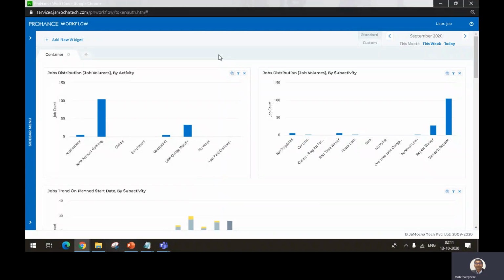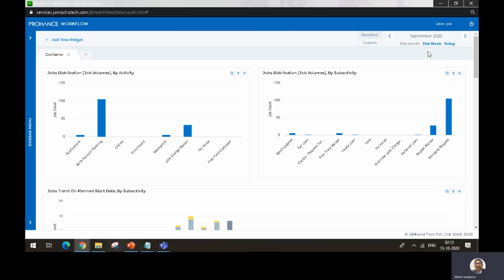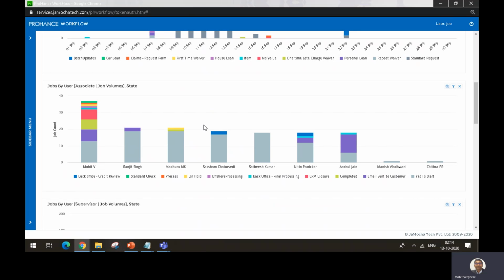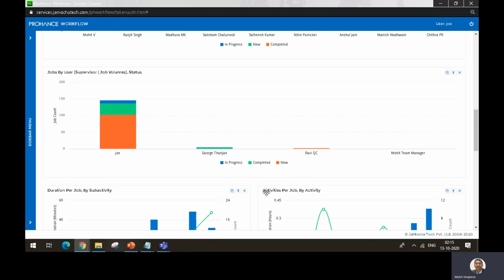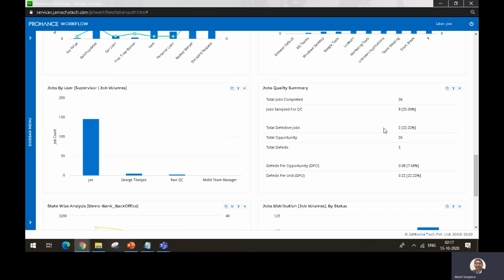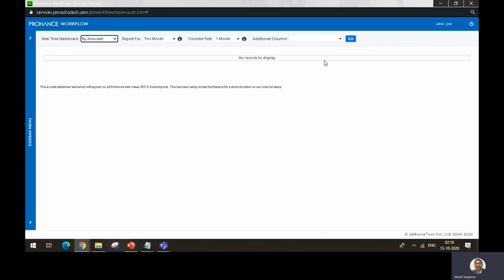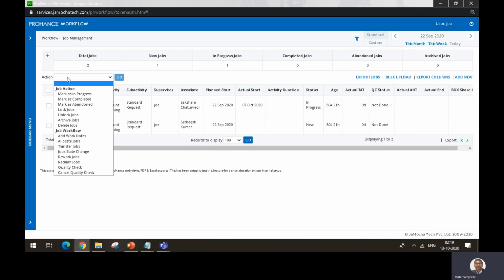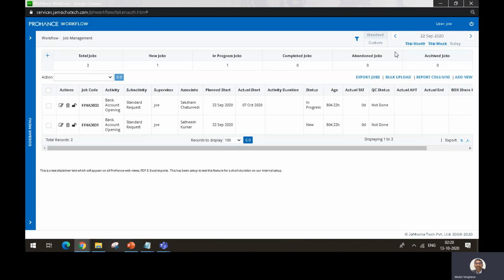ProHance Workflow Executive Dashboards by Mohit Verghese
ProHance has a comprehensive workflow module with multiple executive dashboards to showcase the progress of the task allocated.
This video gives a brief run through the reports/dashboards generated by ProHance workflow module.